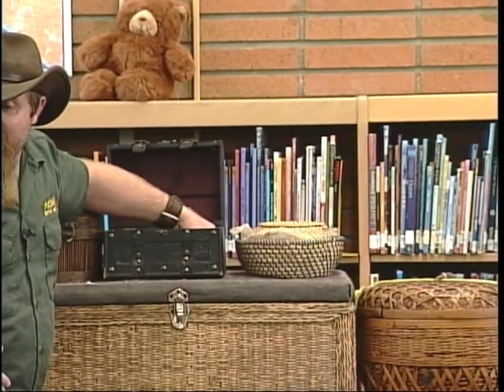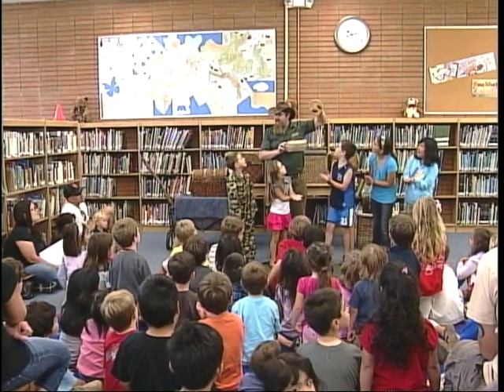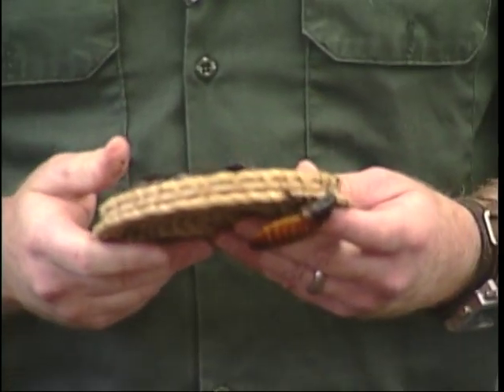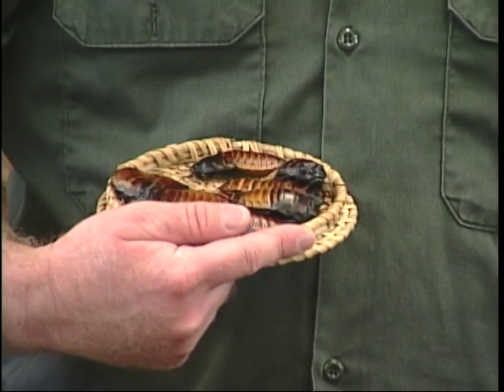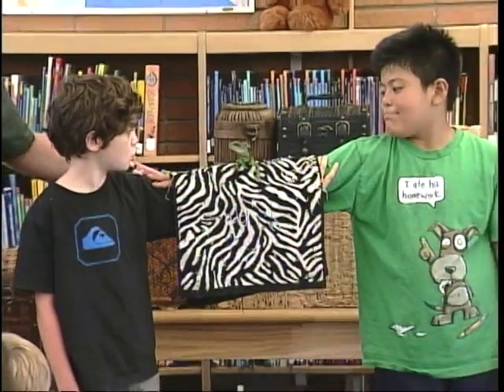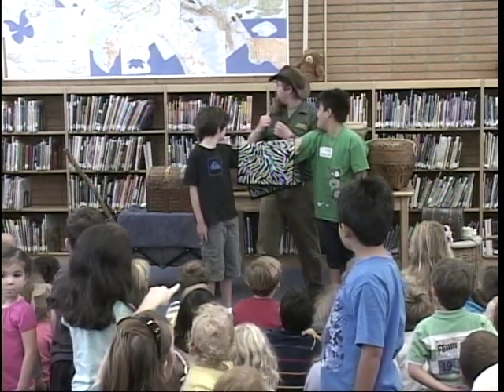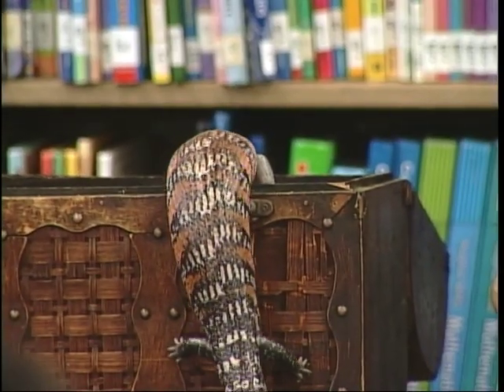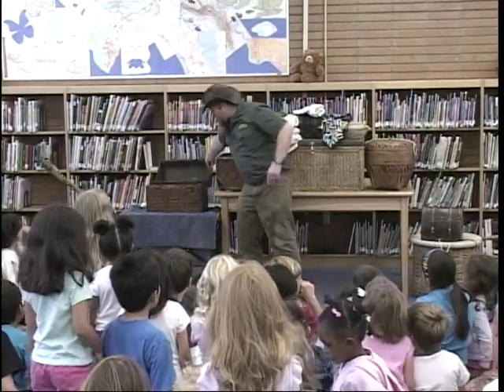Reptile Family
megaknappster: Library Show #178 of 200